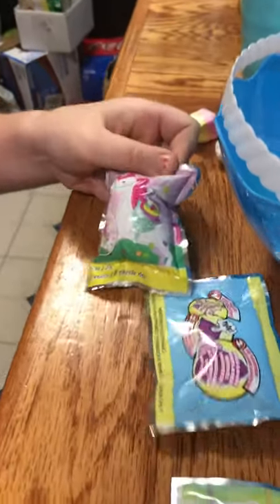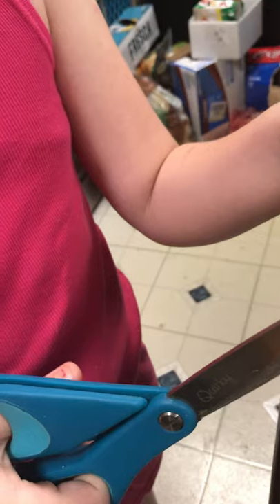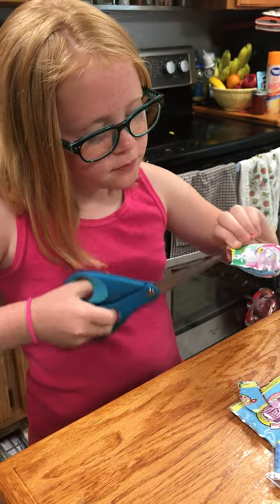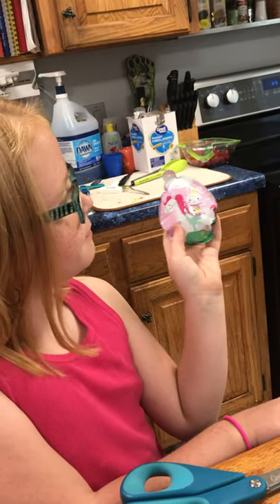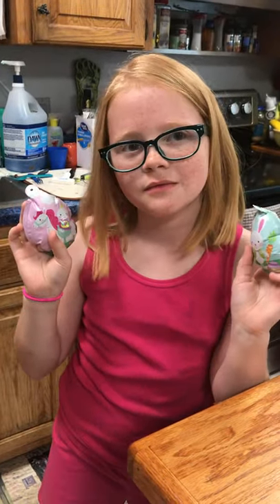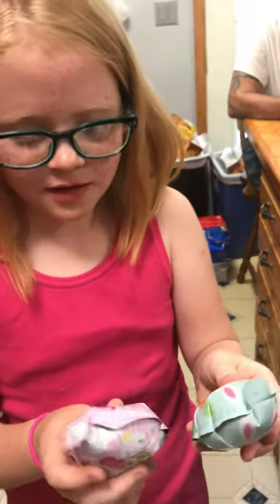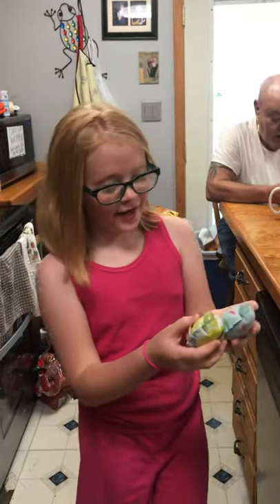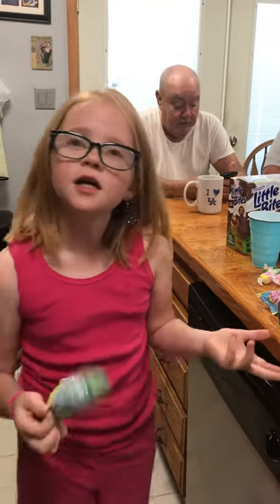Anye opens a pack of Wack-A-Packs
Anye checks out Wack-A-Packs